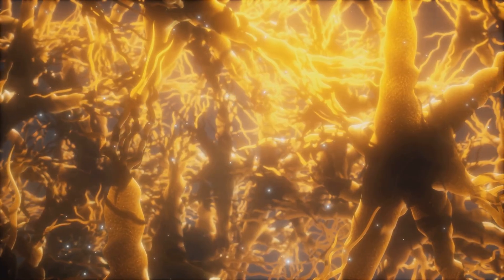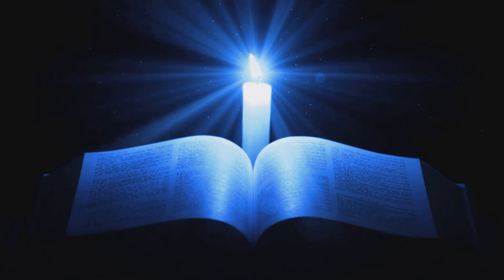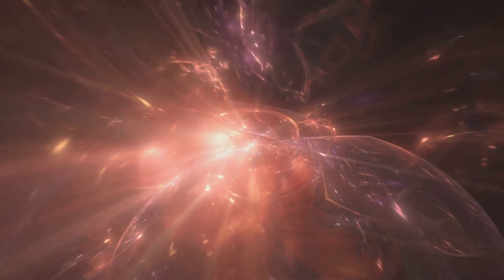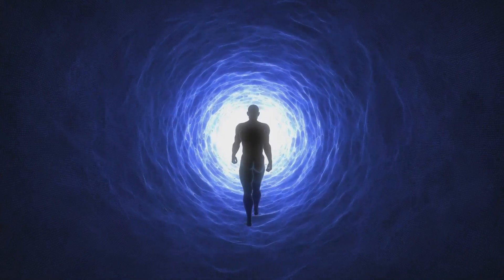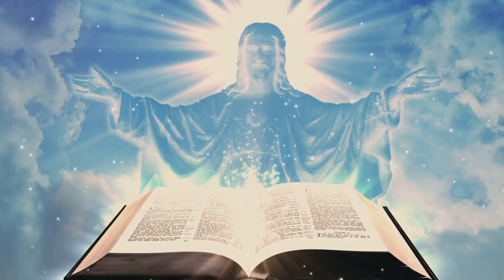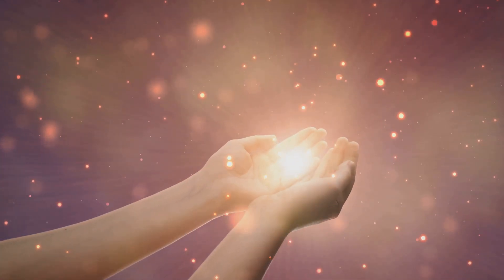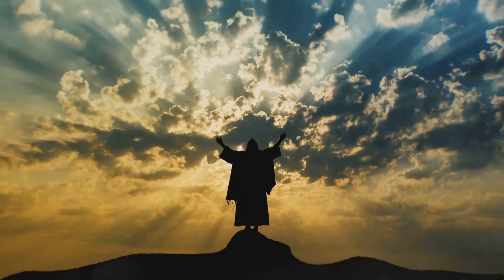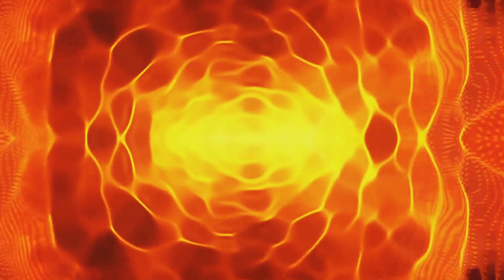Quantum Philosophy | Can Neurotheology Explain the Resurrection?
What Is Neurotheology?

Neurotheology is an interdisciplinary field that bridges the domains of neuroscience and theology to explore the relationship between the human brain and spiritual experience. At its core, it investigates how our mental processes, neural structures, and states of consciousness intersect with religious beliefs, practices, and experiences. But beyond mere exploration of brain functions during prayer or meditation, neurotheology invites us to reconsider the profound interplay between the physical and spiritual dimensions of existence.

At its heart lies the question: Is the human experience of the divine merely a product of brain chemistry, or does it point to something greater—a connection to a transcendent reality? Neurotheology examines this through the lens of both scientific inquiry and theological interpretation, seeking not to reduce spirituality to neurons but to understand how the material and immaterial aspects of life interact.

To grasp the depth of neurotheology, one must move beyond viewing the brain as a mechanistic processor of spiritual phenomena and consider consciousness as a bridge between the physical and metaphysical. Here, neurotheology aligns with the cutting-edge intersections of quantum physics, theology, and consciousness studies, suggesting that the brain may act as a mediator—not merely generating spiritual experiences but facilitating access to deeper dimensions of reality.

For instance, mystical experiences, profound meditation, or near-death phenomena often involve altered states of consciousness where the boundaries of self dissolve, and individuals report feelings of unity, transcendence, or encounters with a divine presence. From a neurotheological perspective, these states may represent the brain's capacity to interact with higher dimensions of consciousness rather than illusions created by neural activity.

In exploring the nature of consciousness, neurotheology considers how the act of observation—central in both neuroscience and quantum mechanics—affects reality itself. The Quantum Zeno Effect, which demonstrates that frequent observation can freeze a quantum system in its state, serves as a metaphor for the active role consciousness may play in shaping existence. This principle resonates with theological concepts of divine observation, where the mind of God sustains and transforms the cosmos.

If human consciousness, as neurotheology suggests, has the power to influence the brain and the physical world, what does this mean for divine consciousness? Could it explain miraculous events, such as Christ’s resurrection, as a profound reintegration of body, soul, and spirit—facilitated by divine intention and observation? Neurotheology proposes that divine consciousness operates at an infinite level, bridging the material and spiritual realms in ways that are only beginning to be understood.

Neurotheology has practical implications for both science and spirituality. It encourages scientific exploration of practices like prayer, meditation, and rituals to uncover their effects on brain structure, stress, and well-being. Simultaneously, it challenges theology to incorporate insights from neuroscience, reframing ancient concepts like the soul, resurrection, and divine presence in light of modern understanding.

Ultimately, neurotheology offers a vision of integration: it sees the human brain not as separate from the divine but as a participant in a symphony of consciousness, where observation, intention, and awareness shape both personal and universal reality. Whether through scientific inquiry or spiritual practice, neurotheology provides a framework for exploring the profound mystery of existence—where the boundaries between mind, matter, and the sacred dissolve, revealing a unified truth.

In its depth, neurotheology is not merely a study of the brain or a theology of the mind. It is an invitation to explore the essence of what it means to be human, to connect with the divine, and to understand how the interplay of science and faith can illuminate the greatest mysteries of life and consciousness.